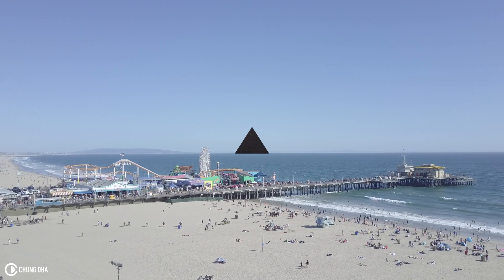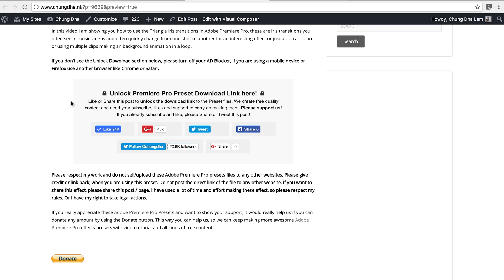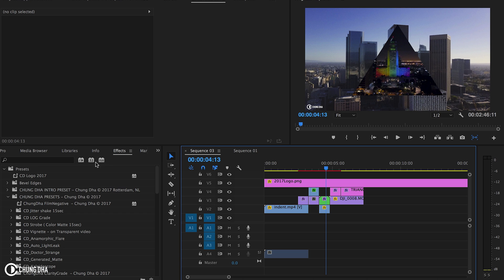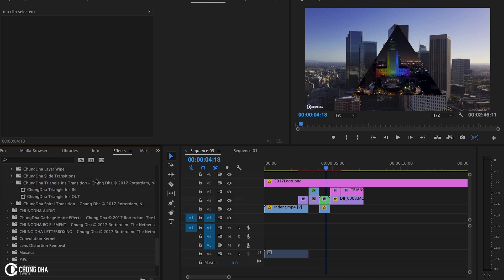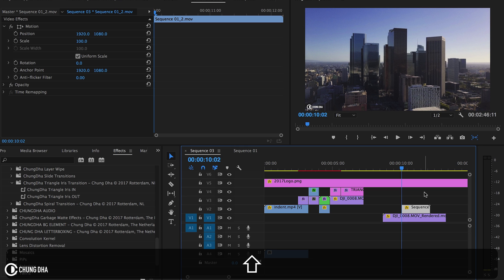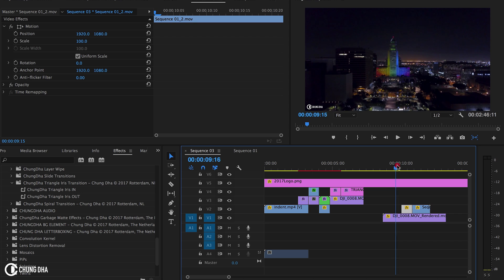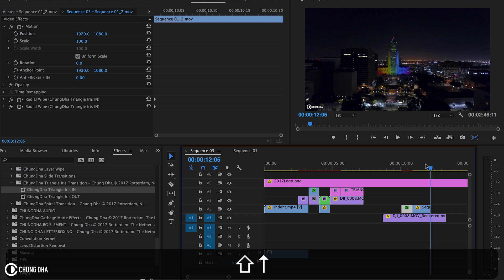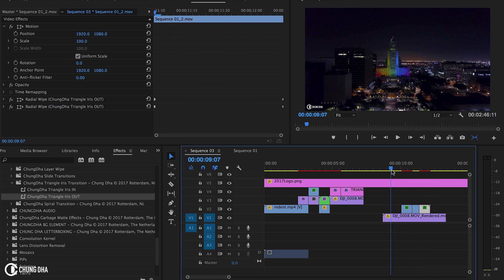Triangle iris Transition Preset Tutorial for Adobe Premiere Pro by Chung Dha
In this tutorial video I am showing you how to use the Triangle iris transitions in Adobe Premiere Pro, these are iris transitions you often see in music videos and often quickly change from one shot to another for an interesting effect or just as a transition or using multiple clips making an background animation in a loop.

Footage filmed with DJI Mavic Pro